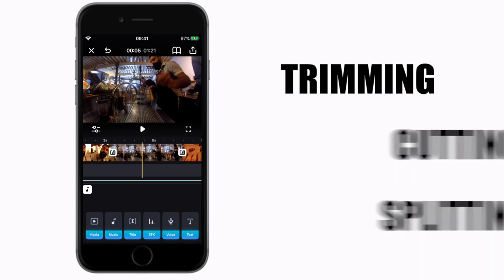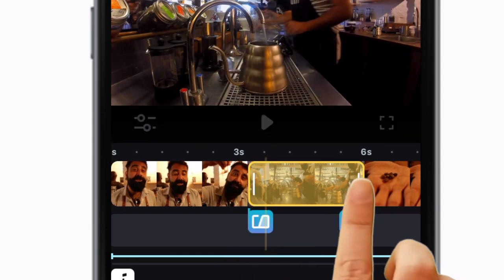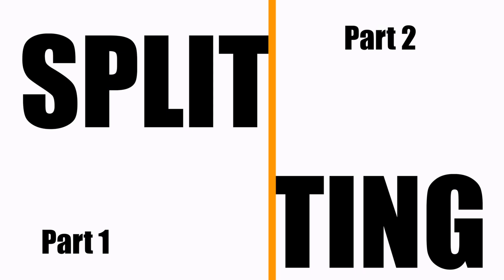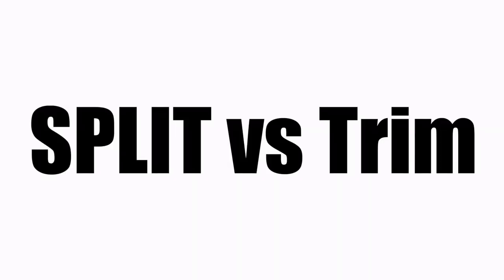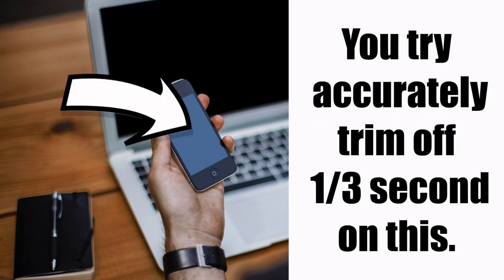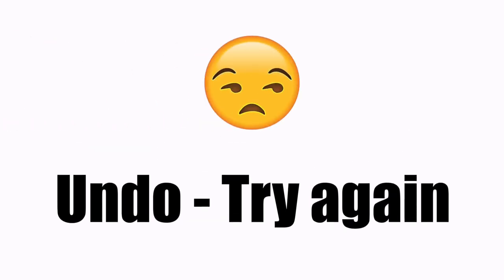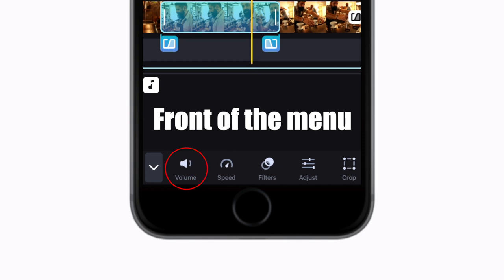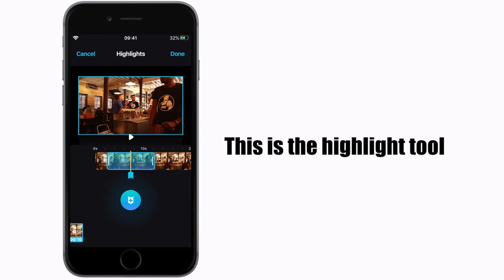How to Cut, Crop, Trim & Split Videos on iPhone Using Splice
Still looking for help on how to edit in splice then click on the link for our course, we answer all your questions inside.

Splice App Video on how to Cut, Crop, Trim, Split & Shorten Video's on iPhone or iPad
Professional tips tricks and tutorials on how to edit videos using splice app.
Really all these actions like Cut, Crop, Trim, Split & Shorten are just different ways of asking the same question, which is how do i make my video clip shorter.

There are 3 ways to make a clip shorter.

We will go over all 3 in this video. They are trimming, Cutting & Splitting clips.

Let's start with trimming.

Trimming is the most commonly used method of making a video clip shorter.

It simply means to take off the front and the back of your clip.

In the splice editor  tap on a clip to highlight it.

once the clip is highlighted a little handle will appear at start and end.

You can TRIM the clip to its best part by sliding these handles.

There is not much more to it.

How do we decide how long a clip should be?

More often than not the music has something to do with it.

Music sets a mood.

Happy upbeat music tends to allow for shorter clips.

Sad slow music lends itself to longer clips.

I want to talk about beat editing, but it’s just a little too early for that right now.

Let’s move on to cutting.

How to Cut a video in splice

Ok this going to be a short one.

The cut feature has been removed from the new splice.

Cut used to mean trimming the clip from within.

Basically cutting out a part from the middle.

It was clunky and hard to use - I never ever used it.

One of the things that made iMove better than Splice was the fact that Splice only had Trim & Cut, and iMovie had the winning tool: Split.

Now Splice has the Split function too.

Yay for the new Splice.
How to Split a video in splice

Split means to, as the name suggests, split the clip at a point breaking it into two.

The split will happen at the point of the video playhead.

What’s a video playhead?

This line at which the video is now being seen in the preview window.

Once a clip is highlighted, scroll across in the submenu and find the Split tool.

Hit it.

Wherever the playhead was has now divided the clip at this point.

Why would you use the split tool instead of the trim tool?

2 reasons: ONE your iPhone screen is small.

Even the largest phones are small compared to a computer monitor.

And trying to accurately trim off a third of a second can be hard.

When you grab the trim bar handle and want to move it to trim off a teeny-tiny little bit….

Whoosh

Slipped and you lost a chunk unintentionally.

You have to un-do and try again.

Waste of time and effort.

To do this right you need to zoom all the way in, trim, and zoom out again.

You might loose your place.

It Works, but meh.

With the trim you just stop the video head where you want it.

Hit trim.

Select the little spot and delete it.

Quick & Easy.

The truth is I wish Splice would move its Split tool to the first position in the menu.
It Would speed things up even more.

But I’m just glad they have it now.

The other reason  for using split instead of Trim is for rather long clips..

If you have a really long clip that needs to be trimmed down to only a part, but you also need another part of the same clip, then you would first split the clip, then trim each part.

So First

Split the clip.

Then...

Trim the Clips.

If you have been following this series from the beginning then you would already know that the highlight tool quite elegantly solves this problem too.

You can watch that video in the card above right now.

When it comes to cleaning up your clips you should allow yourself the time to do it properly.

We believe that it is the most important step in the editing process.

Got any more questions about the Trim, Cut & split, let us know.